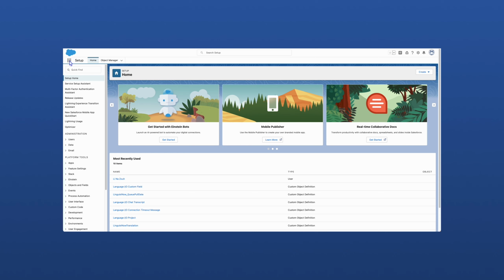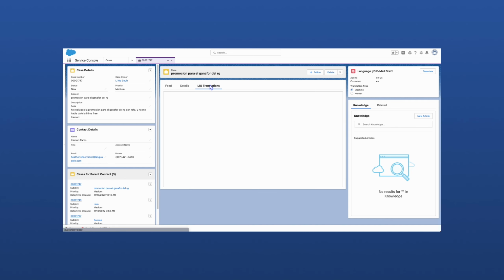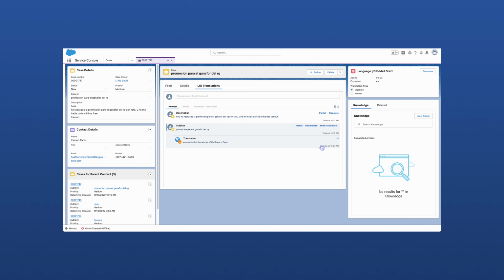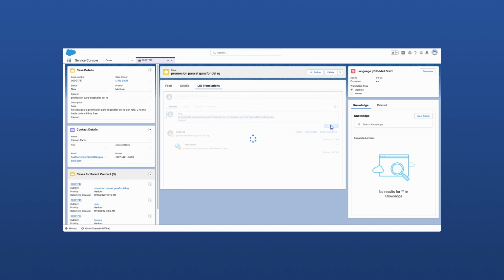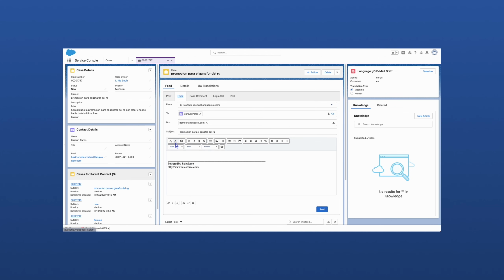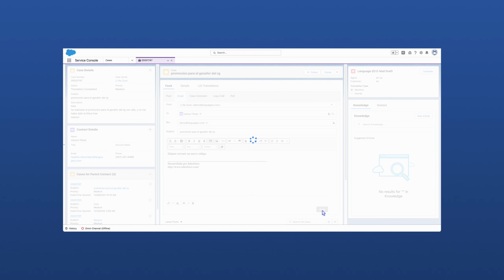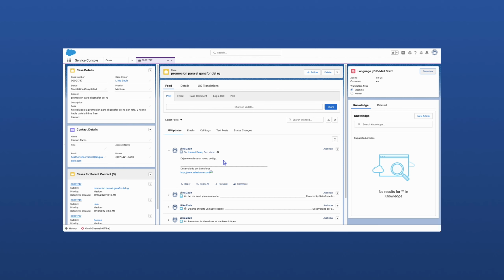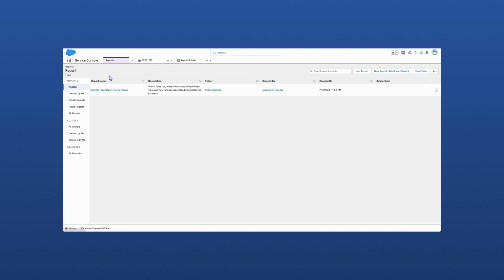Salesforce Email Demo (December 2022)